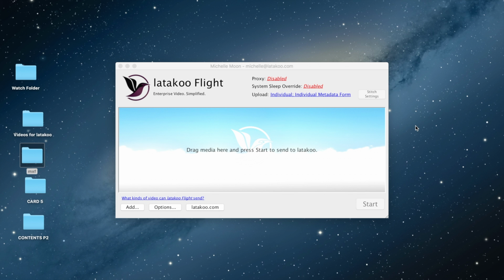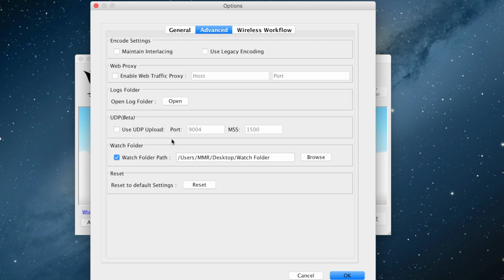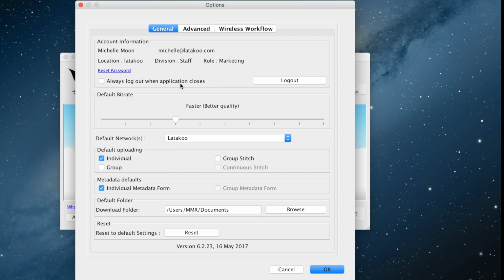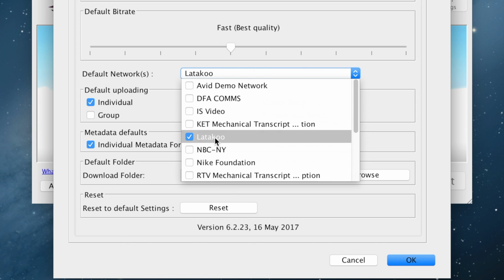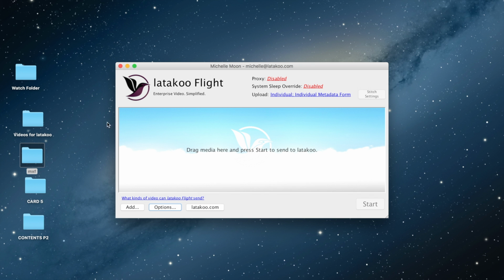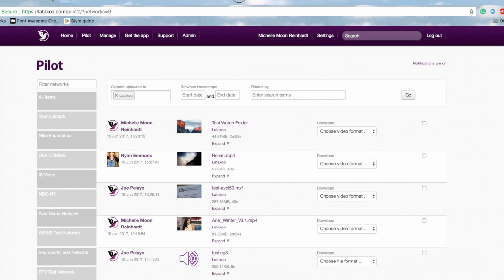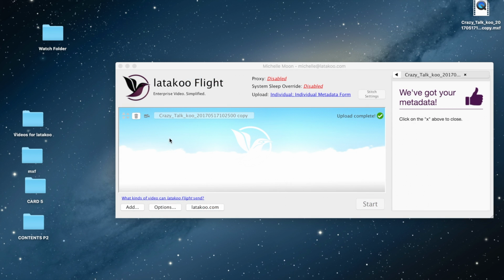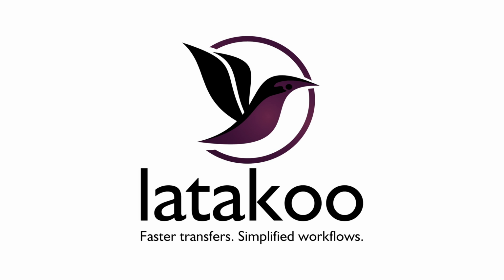Quick Tip: Watch Folders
Automate your uploads to latakoo using watch folders. Our quick tip video will walk you through setting up a watch folder and uploading a a file using a watch folder workflow.